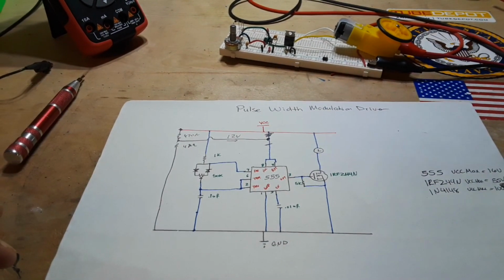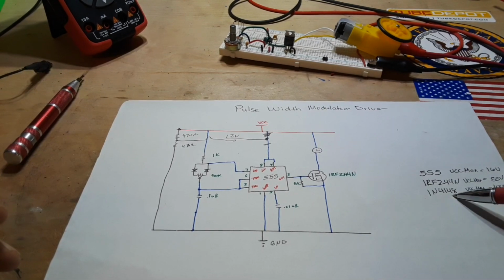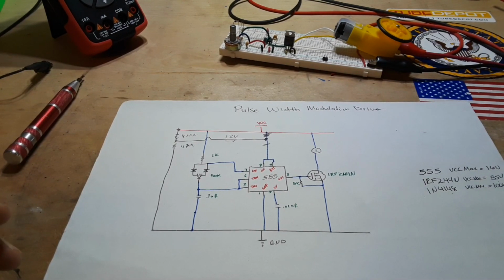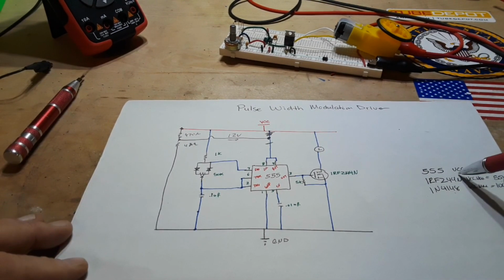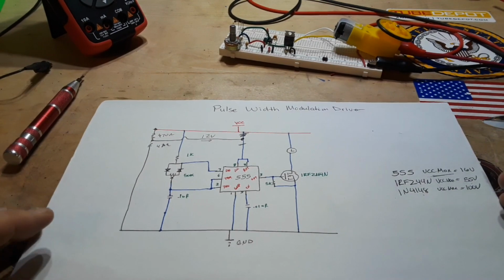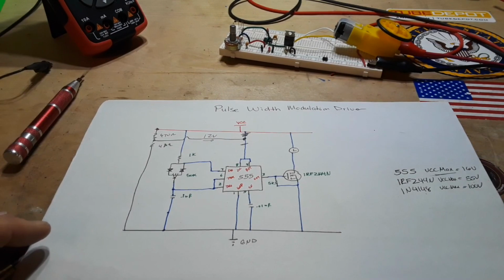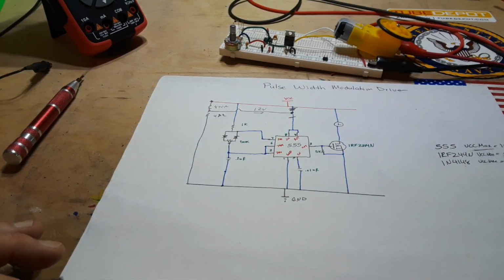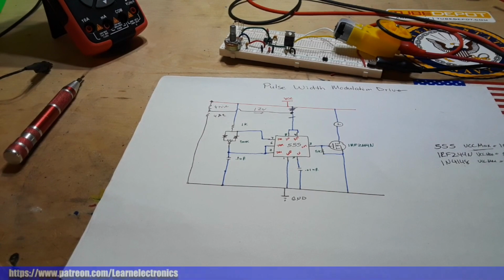Classic Circuits You Should Know: 555 Based PWM Motor Driver - sponsored by Solderstick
In this video, we're diving into the world of classic circuits you should know, focusing on the 555 Based PWM Motor Driver. We'll be exploring the functionality, applications, and potential uses of this versatile component. This video is sponsored by Solderstick, your go-to source for all things electronics.

*Help support this channel at NO COST TO YOU. If you shop on             *

As some of you may have noticed, my hands may look large/fat. This is due to a heart condition I have called Congestive Heart Failure. For more information about CHF, check this
It causes fluid retention, mostly in my hands, feet/ankles, and face.
Support Learnelectronics:

Amazon Store:
When shopping for electronic components, test gear or consumables, consider visiting my Amazon shop @

Even a dollar pledge can go a long way in keeping the channel alive. Producing these videos and buying items for review can be costly. Your help is appreciated.

Paypal:
For a one-time donation, you can use this